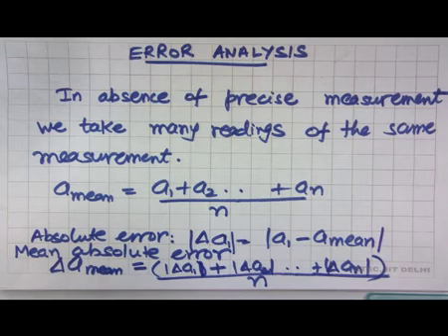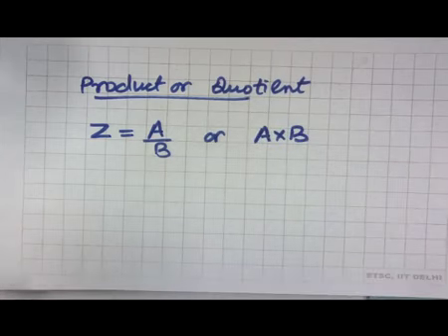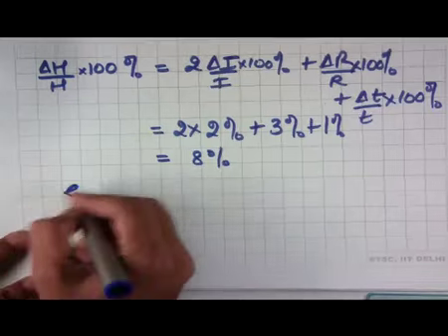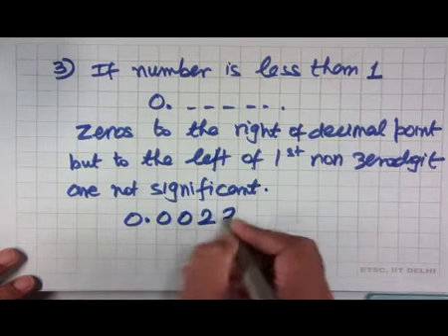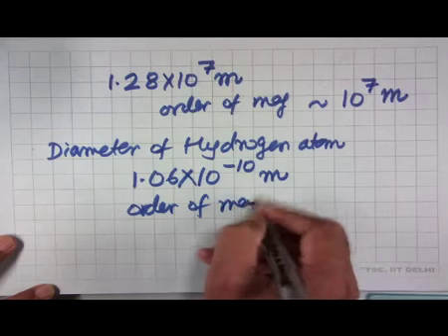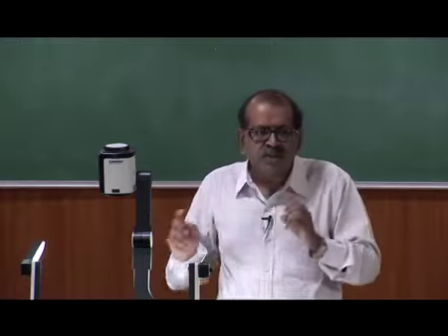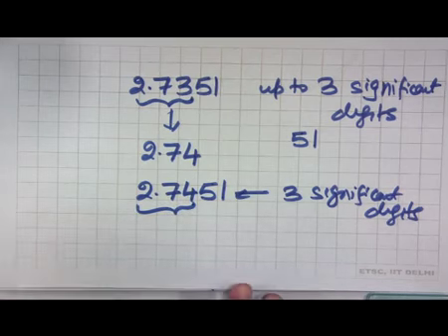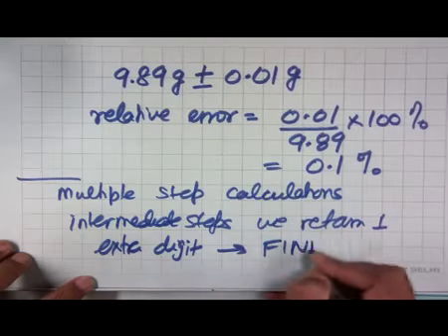Physics Class 11 Unit 02 Chapter 04 Accuracy and Precision of Measuring Instruments Lecture 4/4